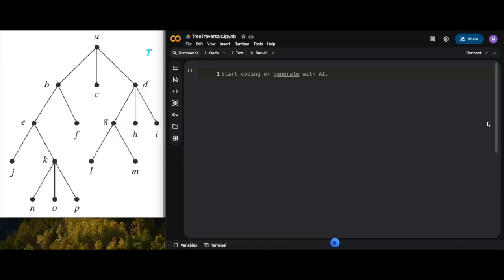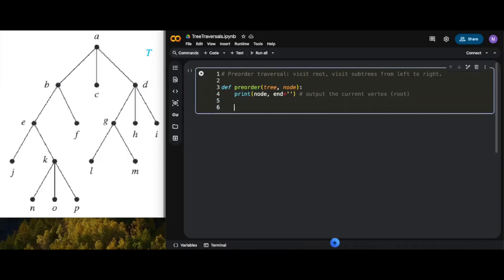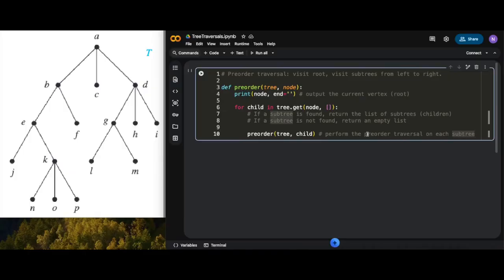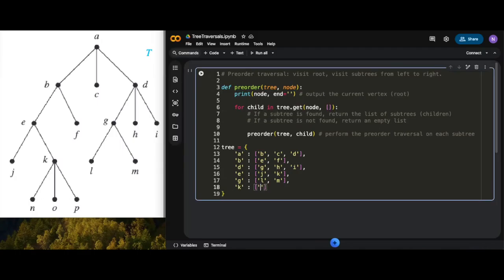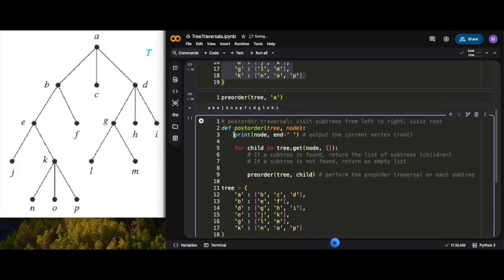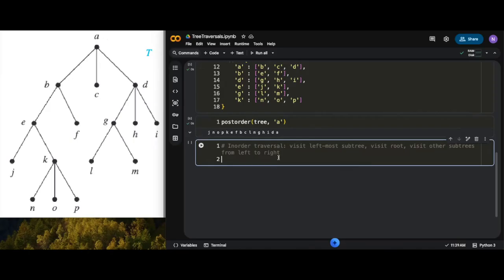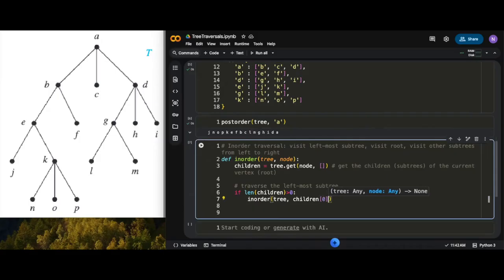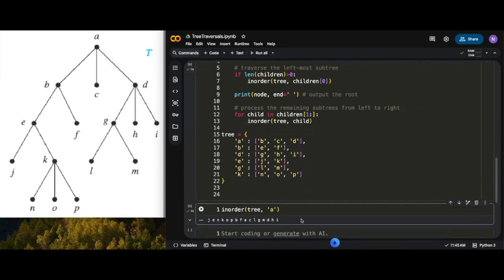L14d - Python Codes of Tree Traversals - Discrete Mathematics